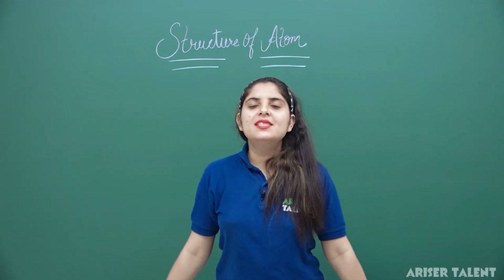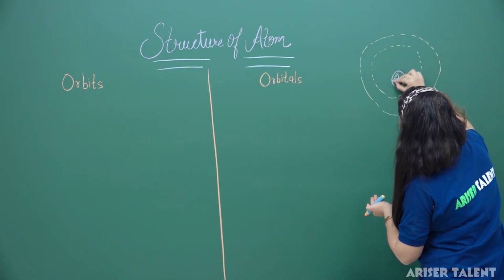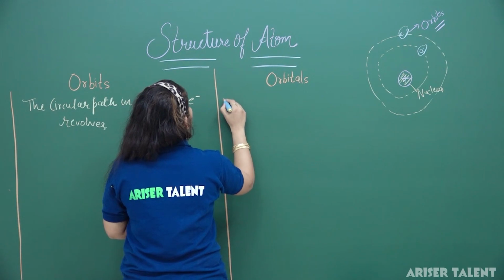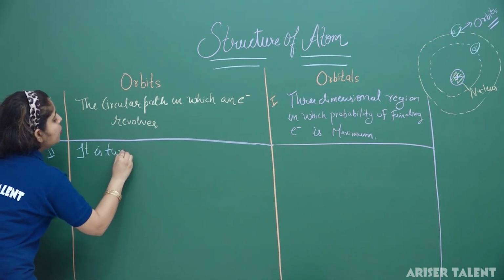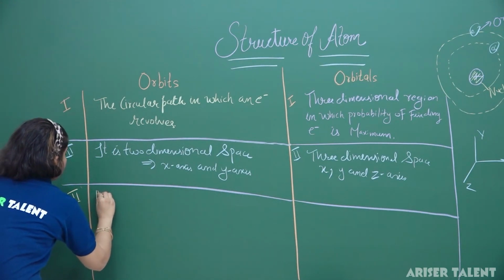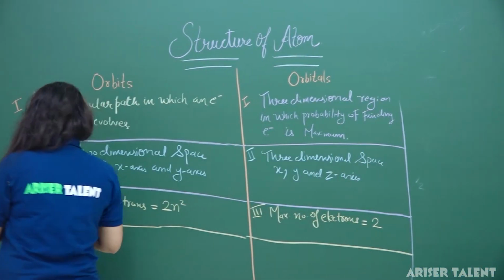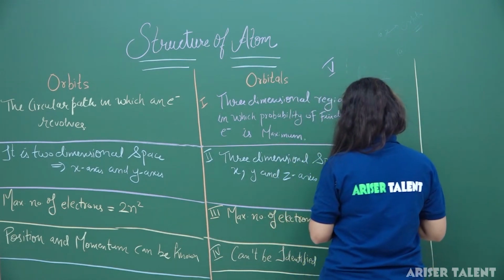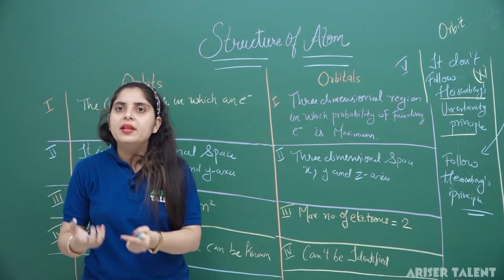Structure of Atom | Orbits and Orbitals | Complete English Medium | Class 9 Term 2 | Ariser Talent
Our courses include:
1. HD Video Lectures designed by top faculty of Kota.
2. Study Material prepared by experts.
3. Test Series to boost your preparation.
4. Previous Papers and Sample Papers.
5. 24X7 Online Streaming Course
6. Mind Maps
7. Access anytime, anywhere using any device Ariser Talent is an online Education platform for JEE, NEET, NTSE & CBSE 7th to 12th The Best e-Learning app for IIT-JEE MAIN & ADVANCED | NEET Medical | CBSE XI&XII | CBSE IX&X (FOUNDATION & NTSE) Preparation.